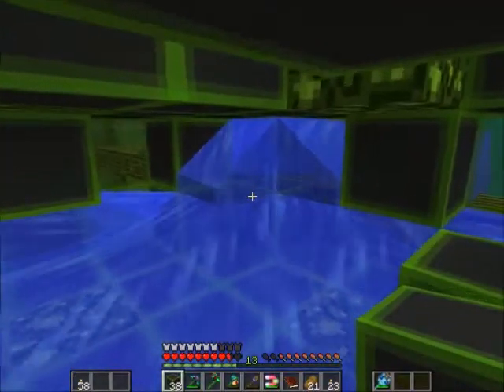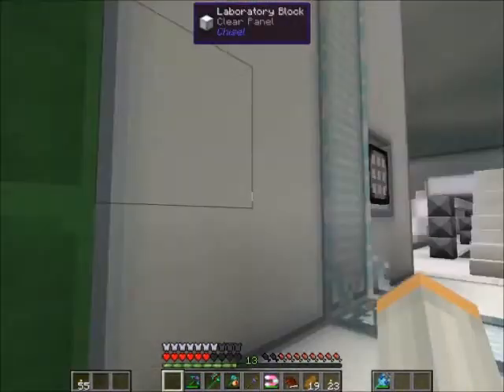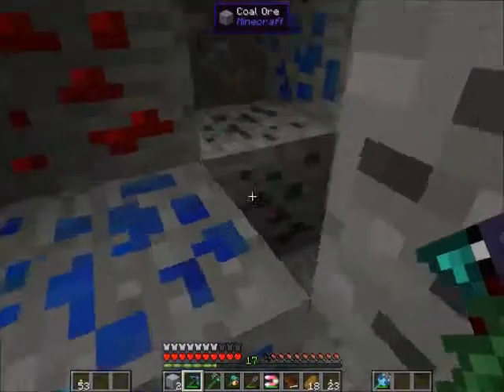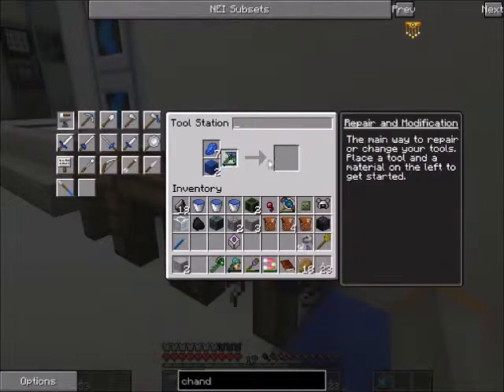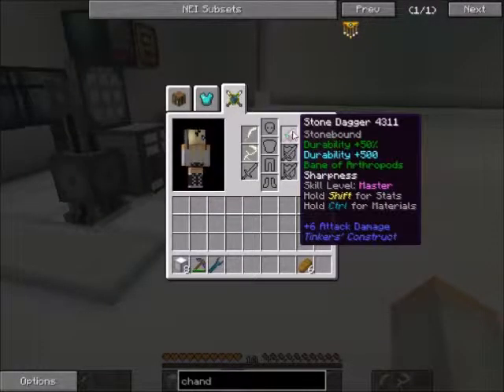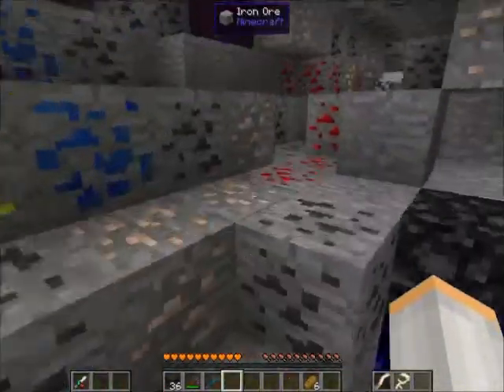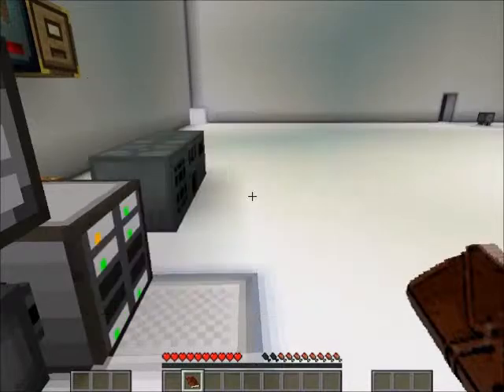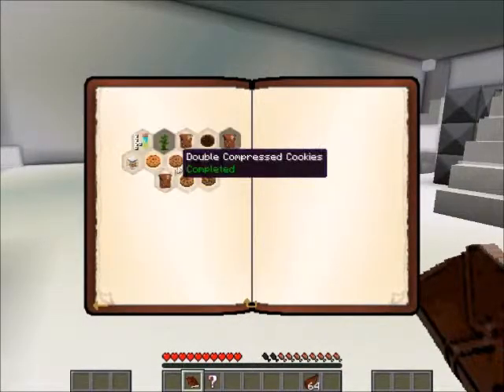Modded Minecraft : FTB : Material Energy^4 : Episode 7 "More Biosphere and Miner's Delight"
A modded minecraft Let's Play series featuring the Material Energy^4 (Hyper-cubed) modpack v1.0.1 available on the Feed the Beast launcher in the 3rd party modpacks section.

Episode 6: We continue our conquest of the biosphere but it's slow going.  Then we turn our attention to the Miner's Delight chamber and start exploring and mining.